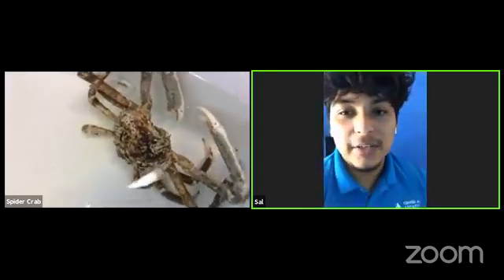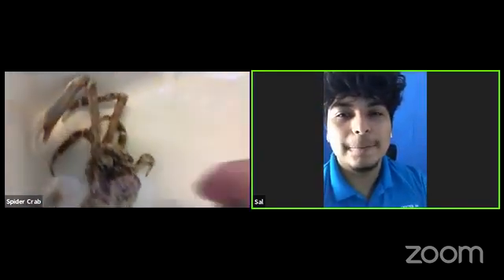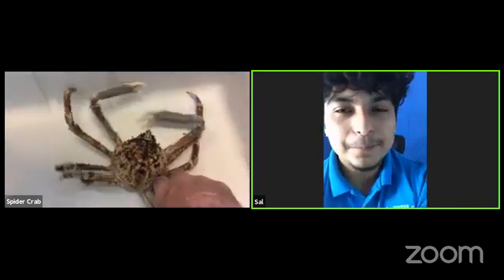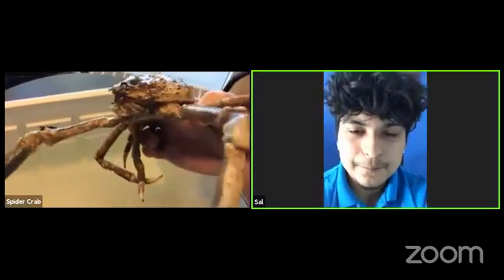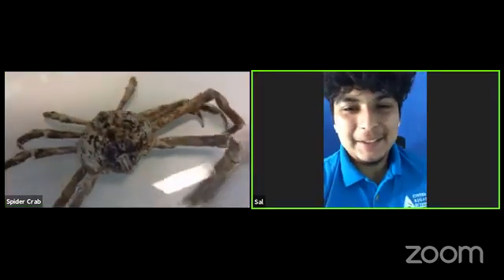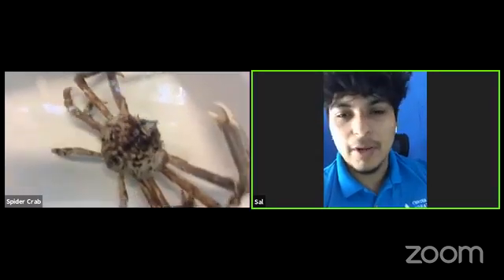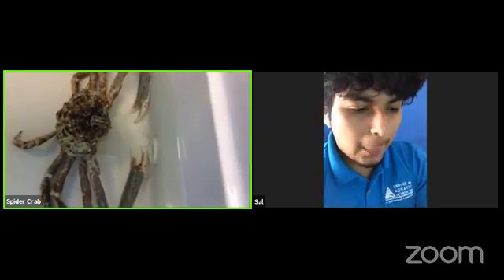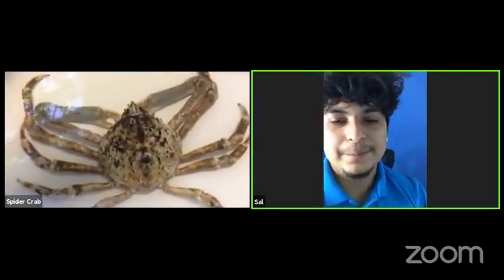LIVE Animal Encounter with a Spider Crab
Our CAUSE Intern, Kelvin, shares so much information about spider crabs.